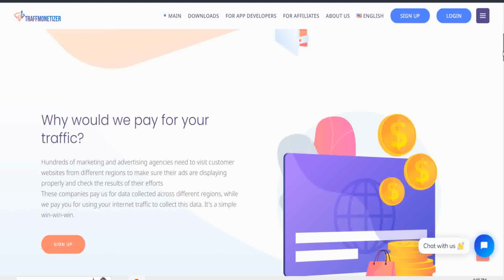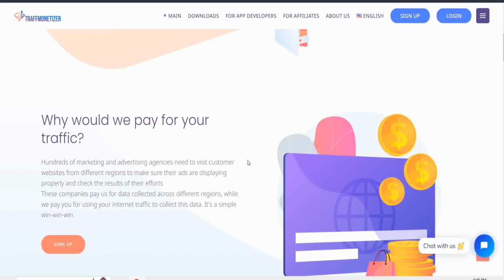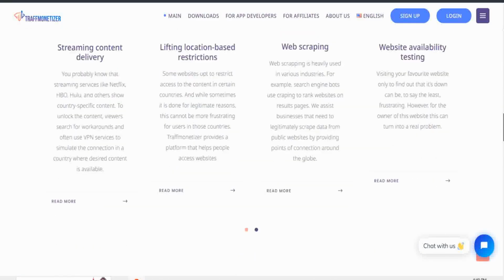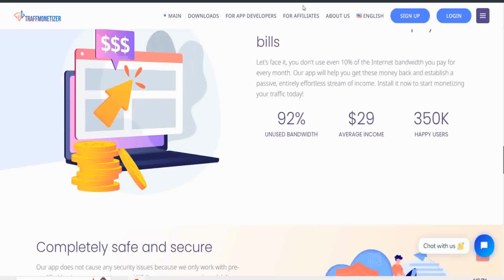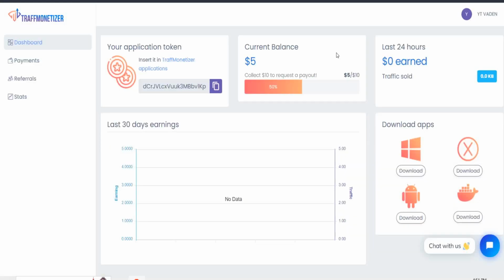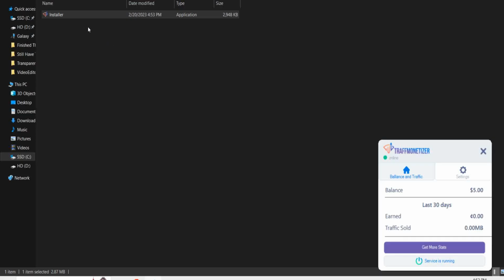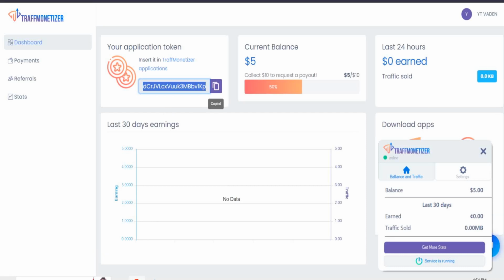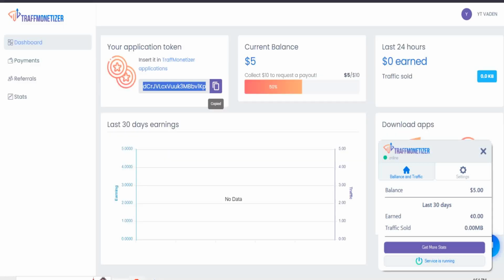How To Make Money With Your Wifi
So Here You Have Another Video,Click The Link Below,To Use TraffMonetizer

0:00 Intro
0:14 TraffMonetizer
4:15 Outro